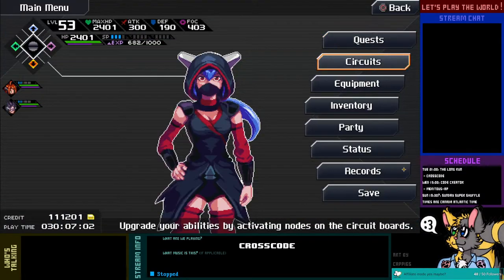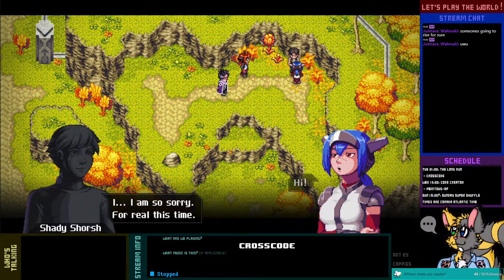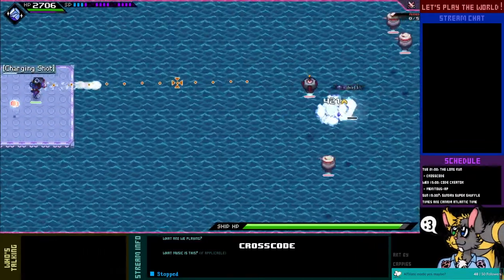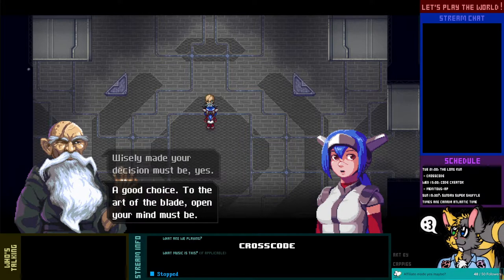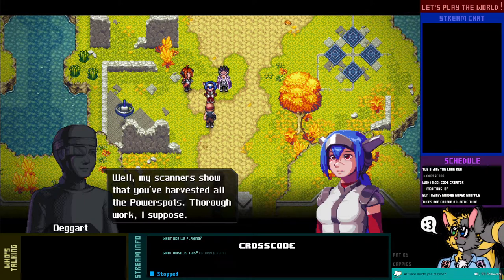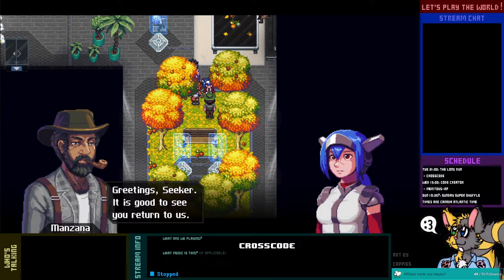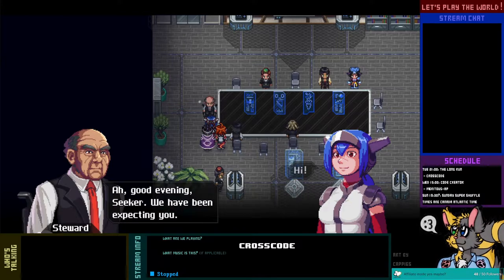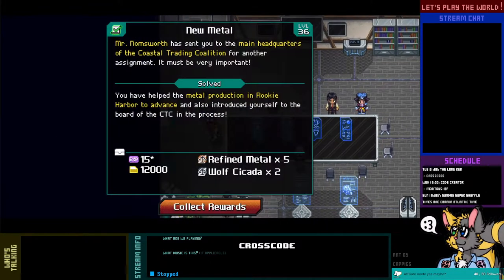Let's Play Live! - CrossCode - 9½-1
Well crap, I uploaded these in the wrong order. I guess I'll just publish this now.

I said I was gonna do it, and I finally did it. There's no progression in this video; only cleaning up quests from previous areas. Feel free to skip, if you want.